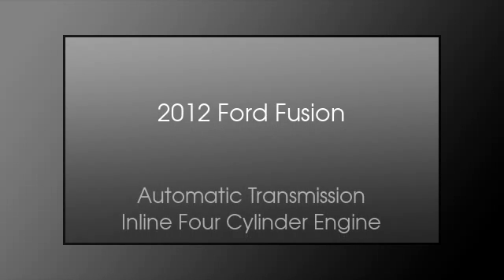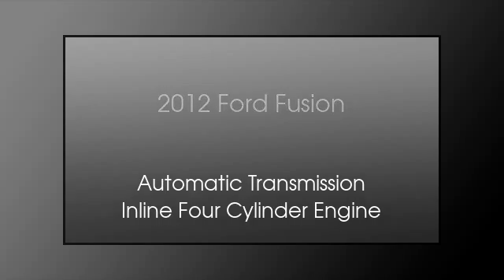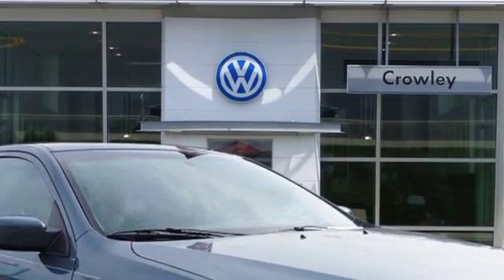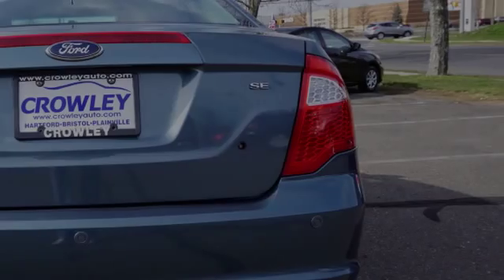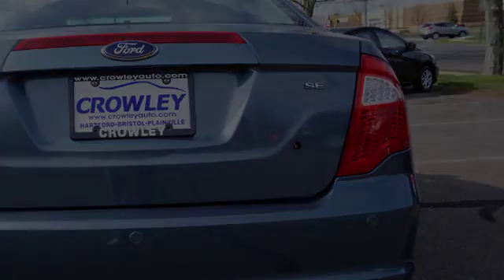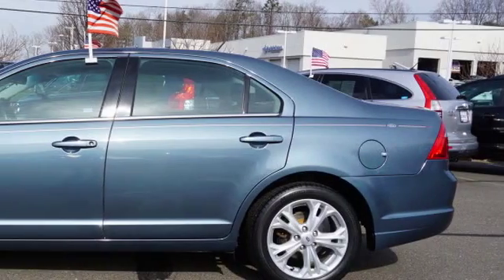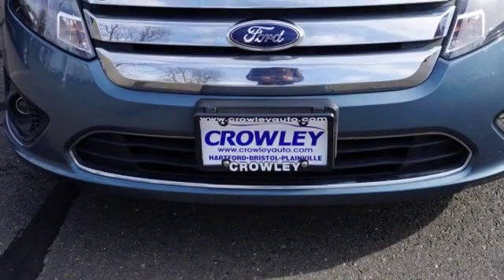2012 Ford Fusion